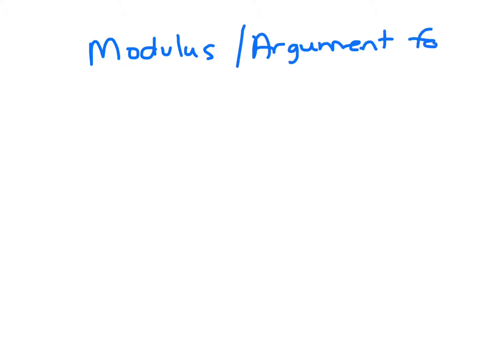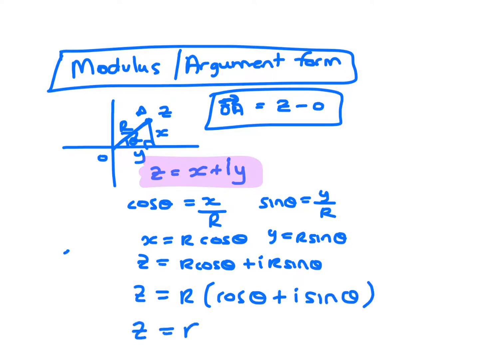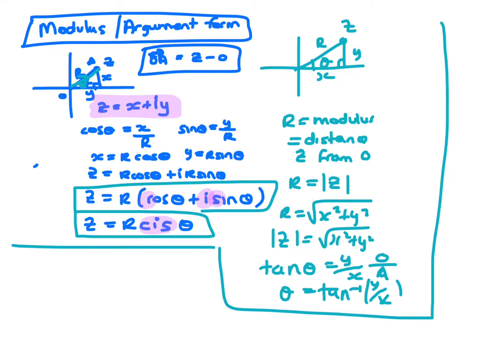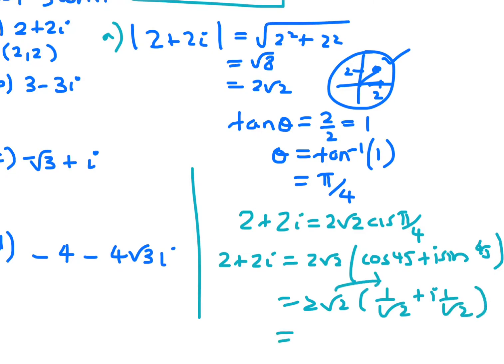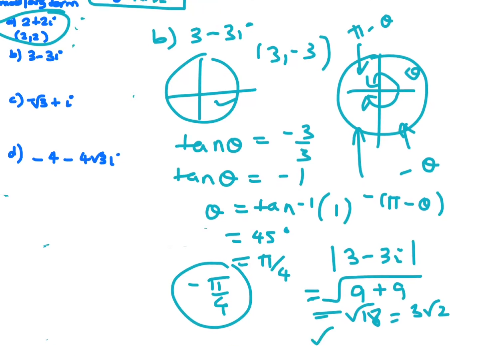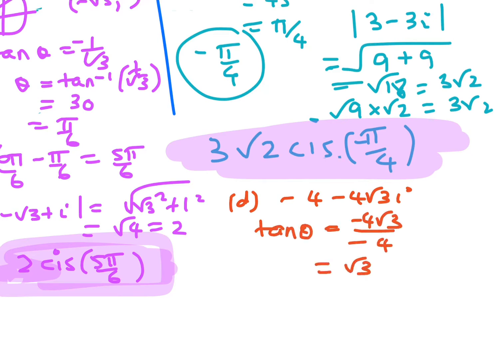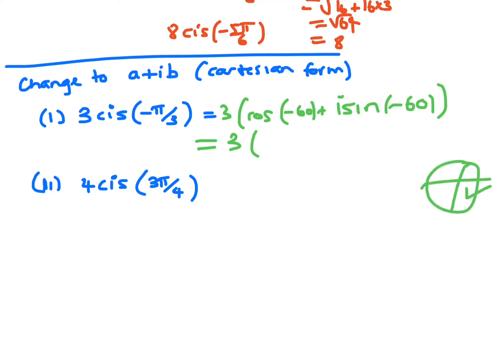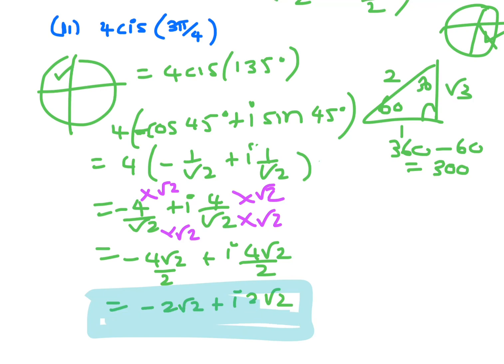21. MOD- ARG FORM. Modulus Argument Form Polar Form